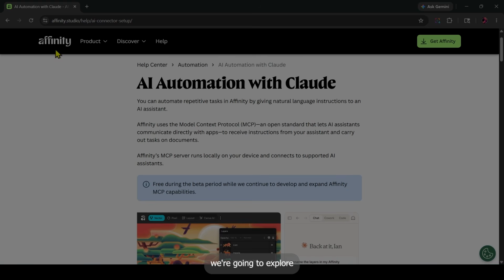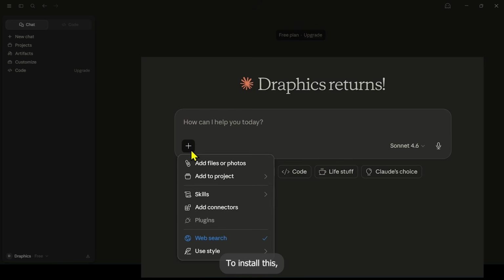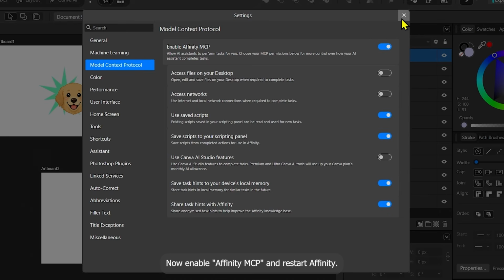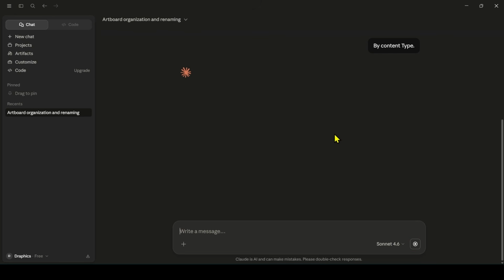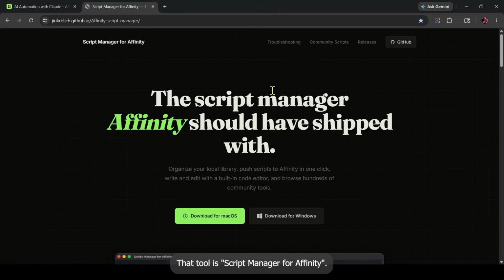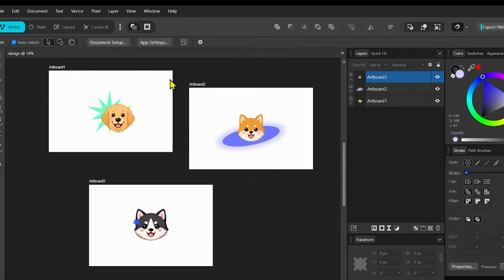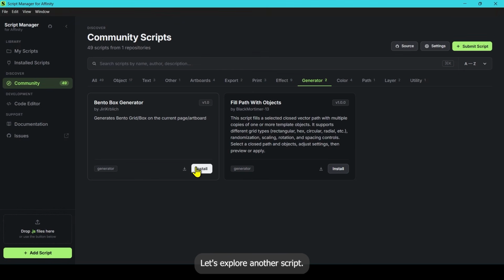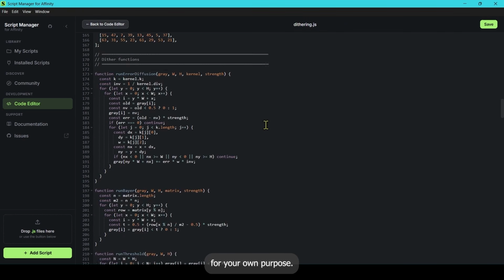How to Use Claude AI with Affinity | MCP Setup & Script Manager Guide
Learn how to connect Claude AI with Affinity using MCP (Model Context Protocol) and automate repetitive creative tasks directly inside Affinity.

In this tutorial, we cover the complete setup process for:
Claude Desktop
Affinity Connector
Affinity MCP
Script Manager for Affinity

You’ll also see real examples of AI-powered workflows, including:
Auto-renaming artboards
Installing community scripts
Using the Blend Tool script
Creating Bento grids instantly